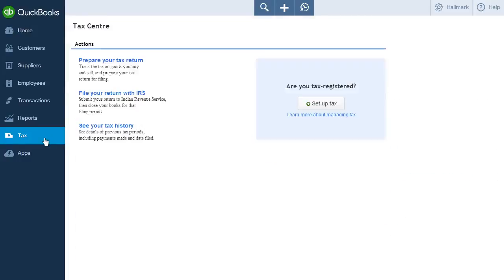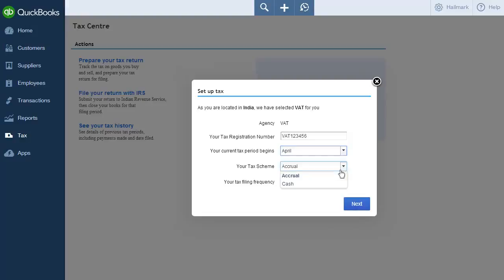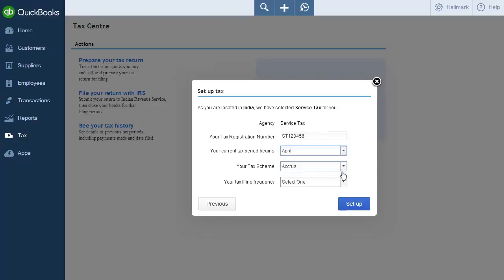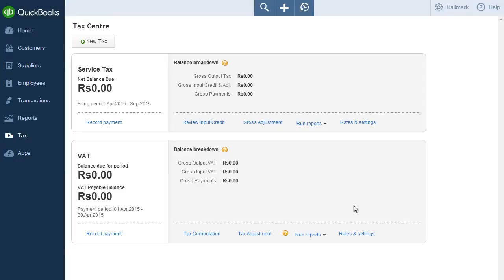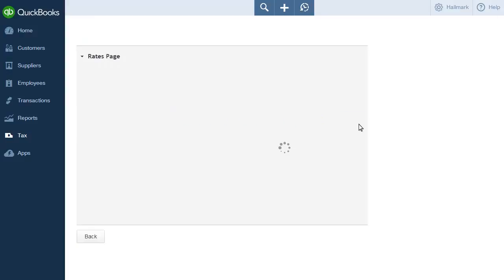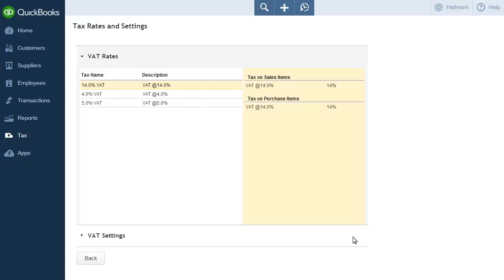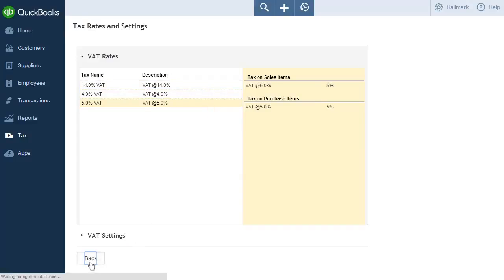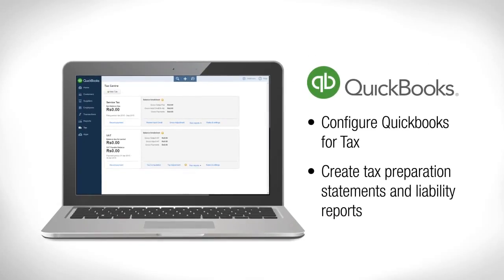Manage your taxes with QuickBooks